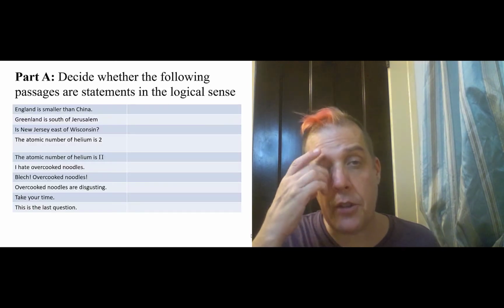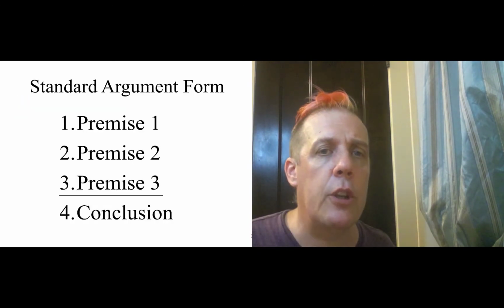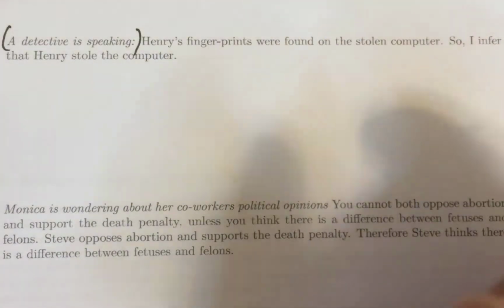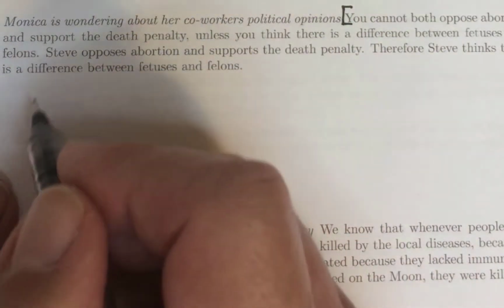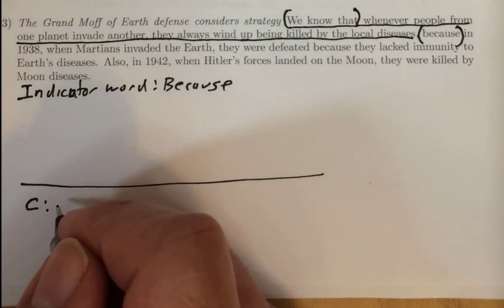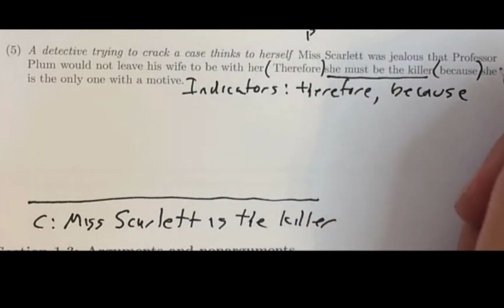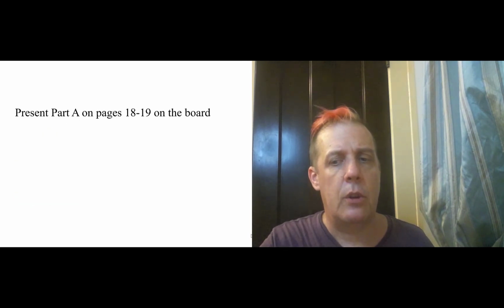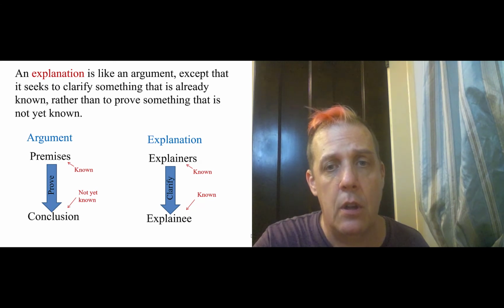Week 2.3 - Video - Basics of Argument